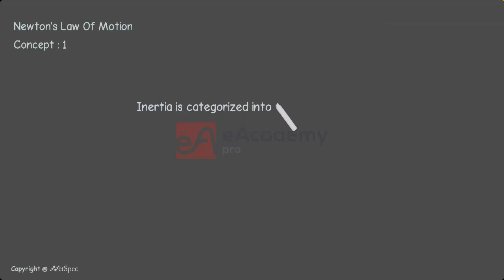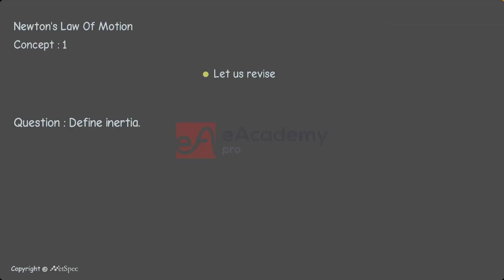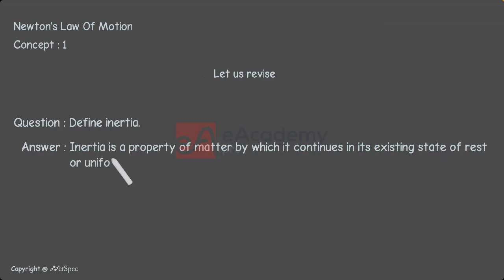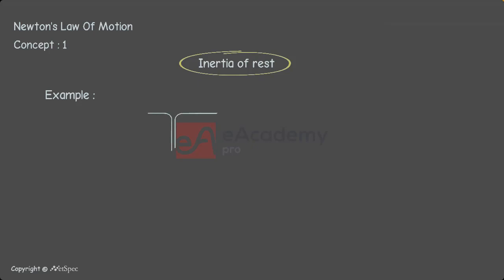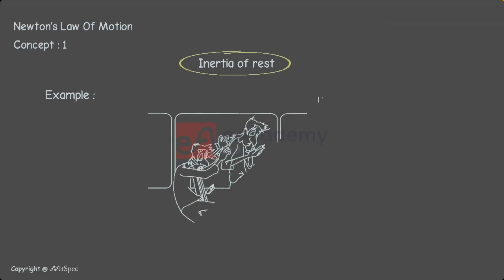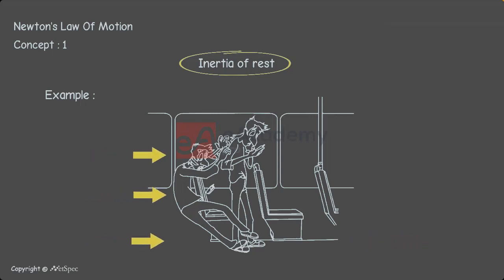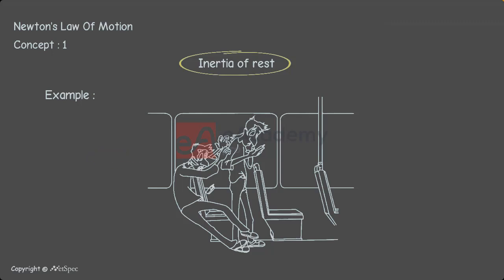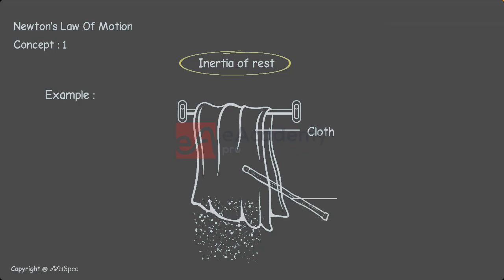Newton''s First Law , types of inertia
Learning objective
Newton first law of motion